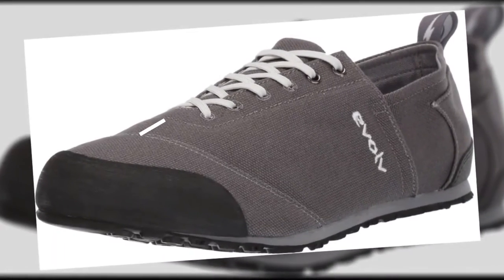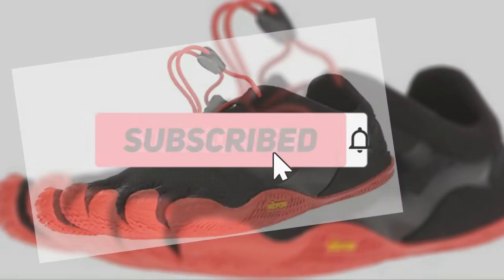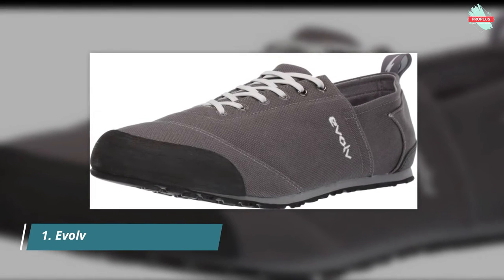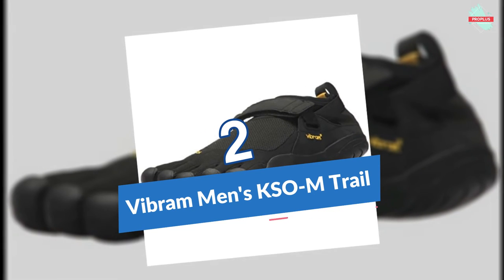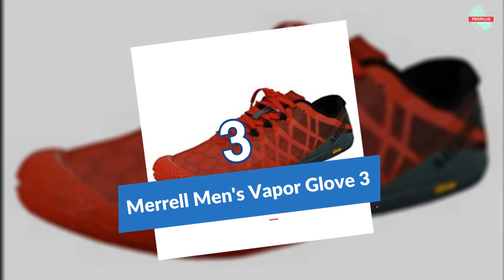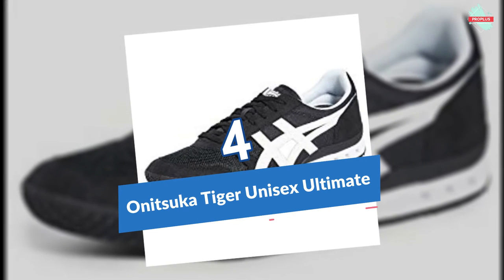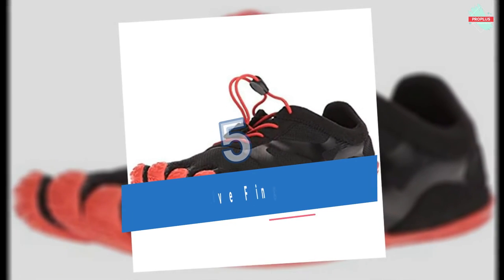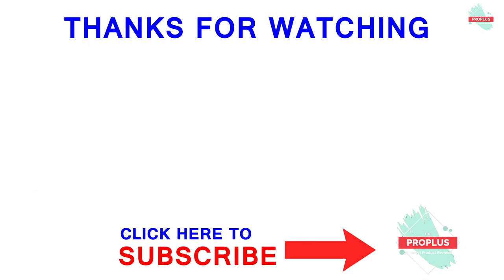Top 5: Best Parkour Shoes Review of 2020 - PORPLUS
Here The Top 5 List Of Best Parkour Shoes You Can Buy

1. Evolv Cruzer

2. Vibram Men's KSO

3. Merrell Men's Vapor

4. Onitsuka Tiger

5. Vi bram Five Fingers

► Try Twitch Prime : https ://amzn.to/33hGs1Q